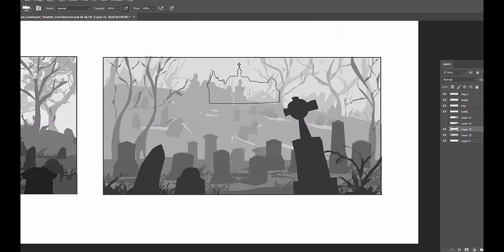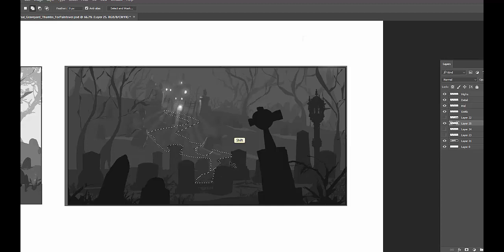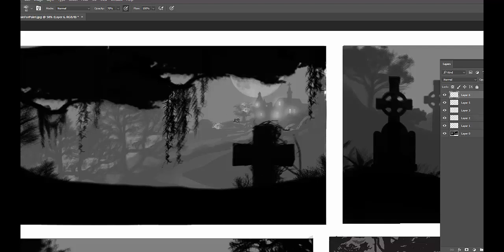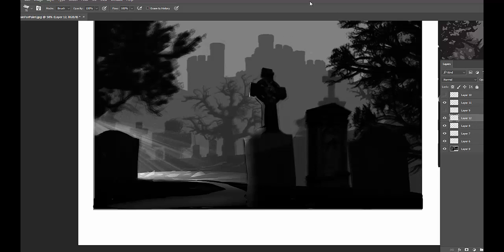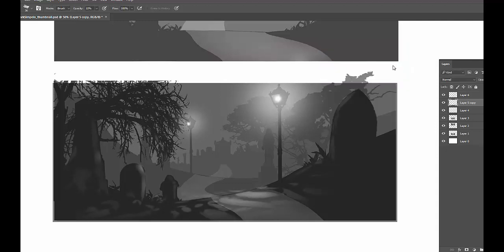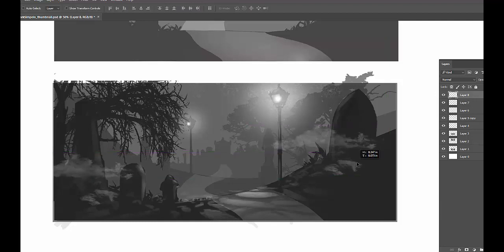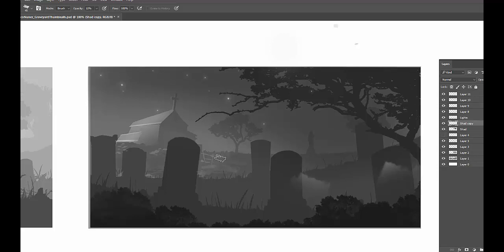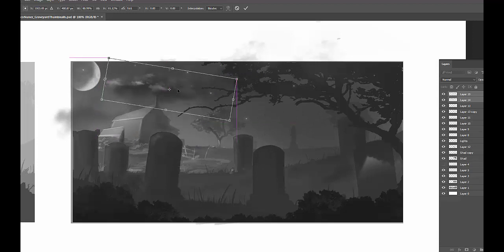Thumbnail PaintOver Part II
Adding light to student thumbnail designs paint overs  in class.
Tone is the foundation that prepares artists to work properly in color. So you need to learn tone, light, and how values work.